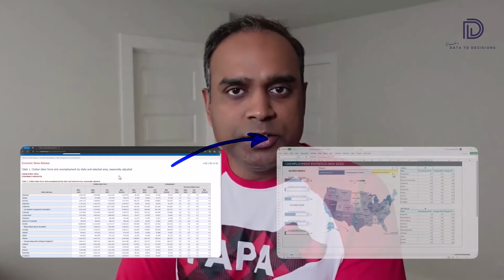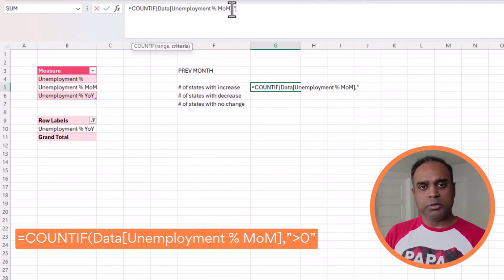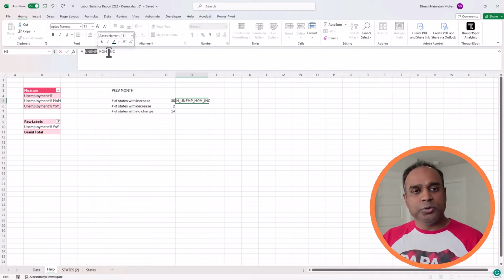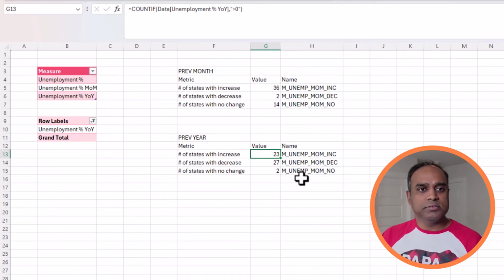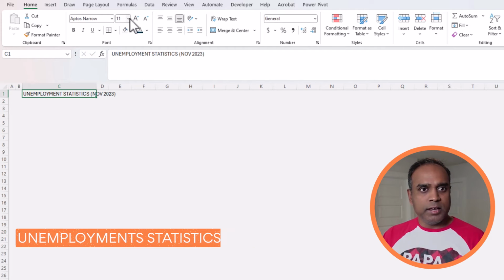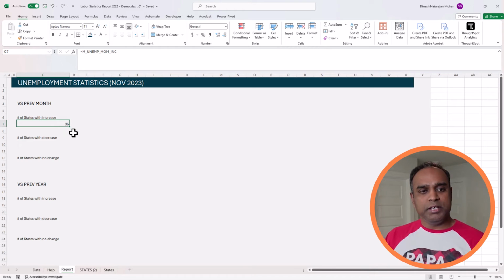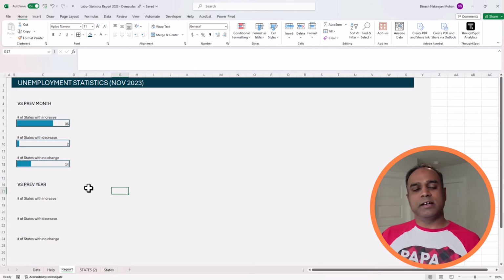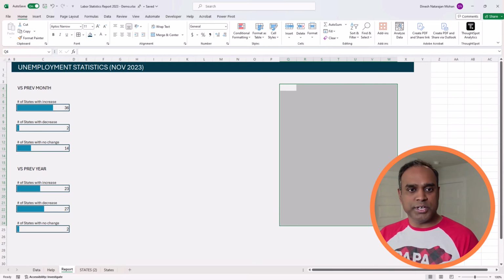How to Calculate Metrics and Create Data Bars in Excel?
Welcome back to the DatatoDecisions series where we create an interactive dashboard from a publicly available dataset from the Bureau of Labor Statistics

In continuation with the previous steps where we extracted data from the web into Excel using Power Query and built a foundation for slicers that will interact with our visual,
Today’s video focuses on the next, key steps:

0:48 How to calculate metrics for our report?
6:32 How to create data bars in the report?

Check the previous video where we extracted and explored data from the website using Power Query